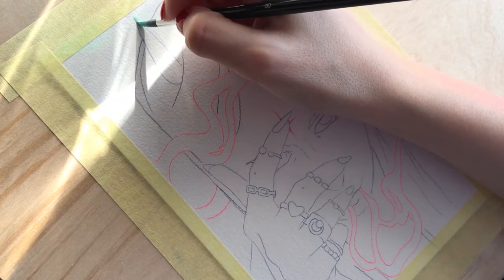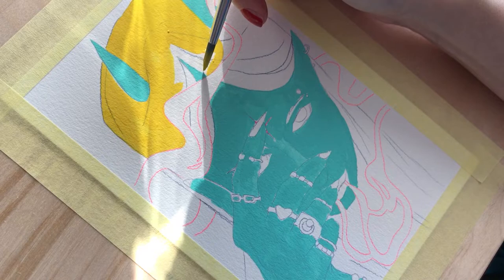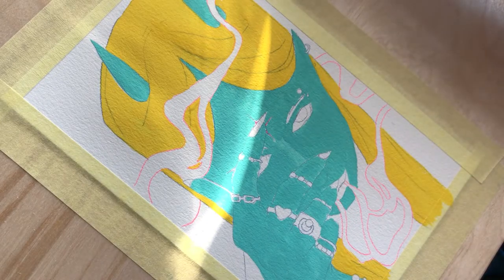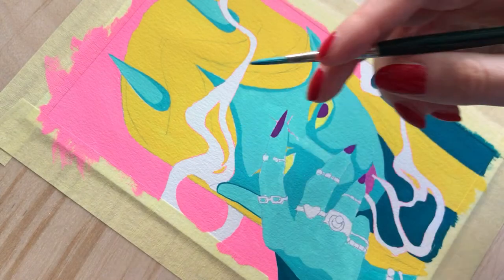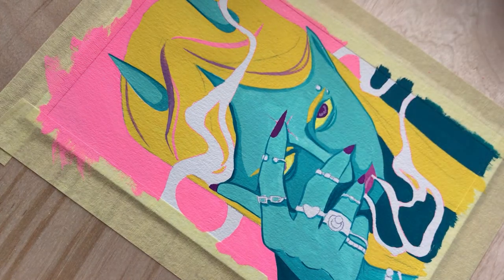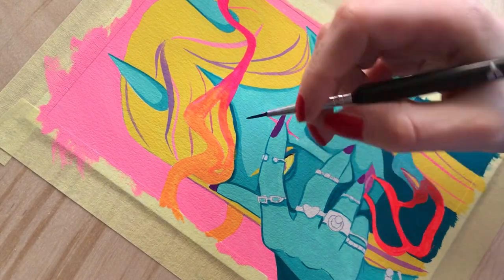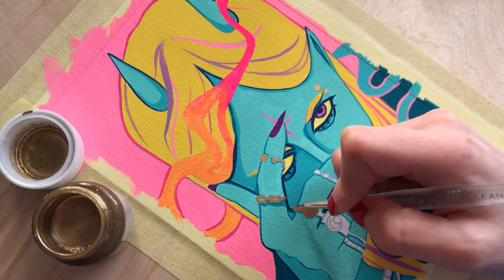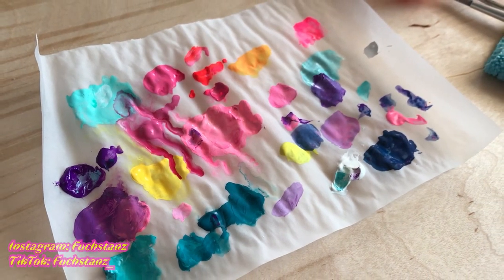Smoke from Inside // ACRYLIC GOUACHE ILLUSTRATION (Holbein & Turner)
Supplies used:

❤︎ Turner Acrylic Gouache
♡ Muji Gel Pen
❤︎ Dr. Ph. Martin's Pen-white
♡ Vallejo Rich Gold

☆♬○♩●♪✧♩Music♩✧♪●♩○♬☆